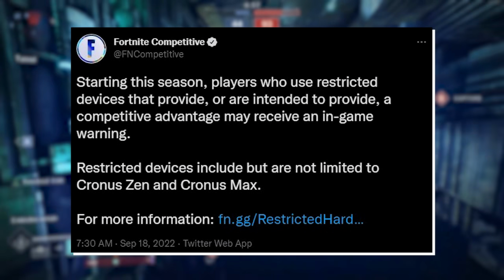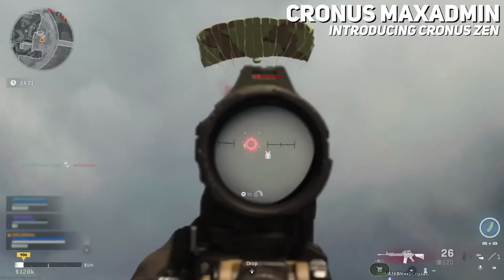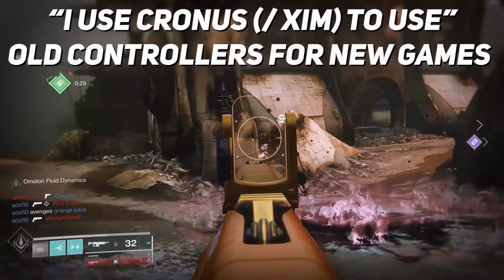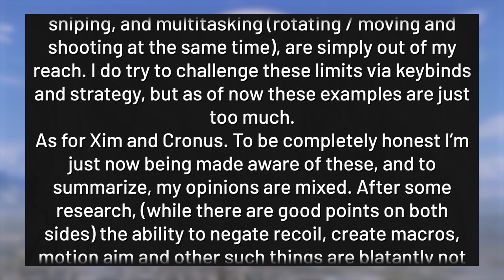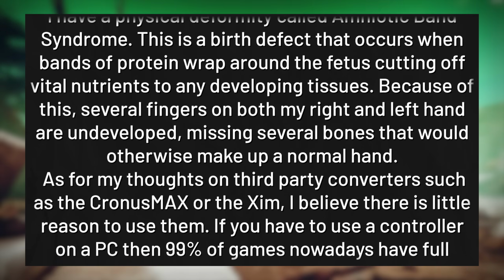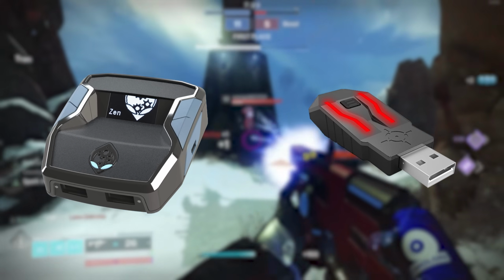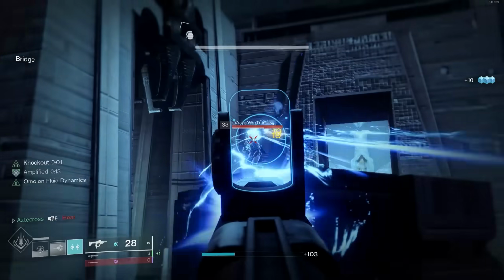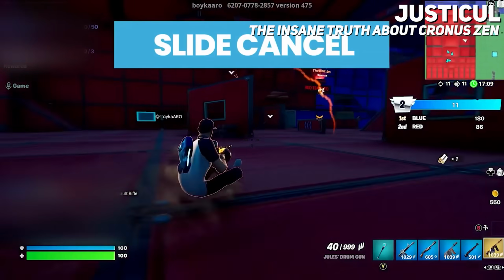Is This Cheating? (Cronus & XIM Explained) | Destiny 2 Season of Plunder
For far too long the Cronus & XIM have been plagueing the FPS Shooter Genre of Games.
Recently Destiny 2 Players have been argueing on twitter whether the Cronus Zen and APEX XIM should be allowed for accessibility.
We did our research, here is our report.
Timestamps:
0:00 Intro
0:18 How it Began
0:42 What is Cronus?
2:25 What is XIM?
4:20 Arguements for Cronus & XIM
5:07 Trey's Story
8:22 Moose's Story
9:57 Accessibility
10:34 Cronus Marketing
11:19 My Thoughts on Cronus
12:46 My Thoughts on XIM
13:34 Final Words

Edited and Researched by Luke Lockwood
Catch us live on Twitch!
🥃AdvancedGG NASTY Drink and Merch!
👉MojoDesk Makes the Best Desks!